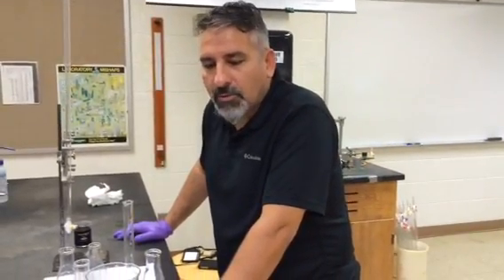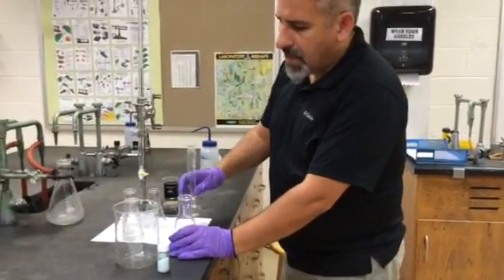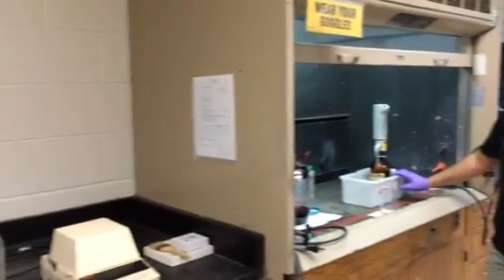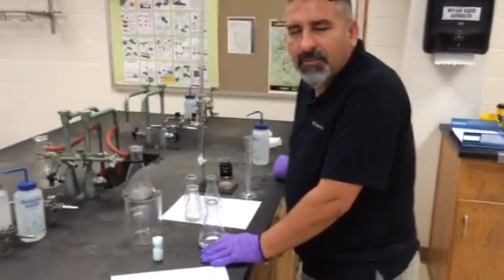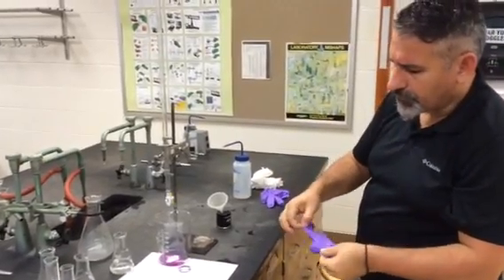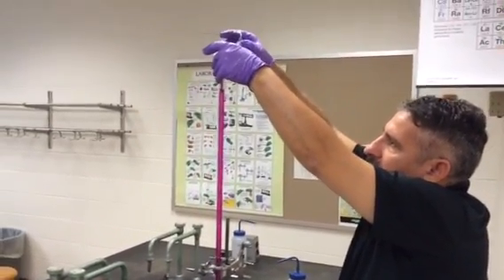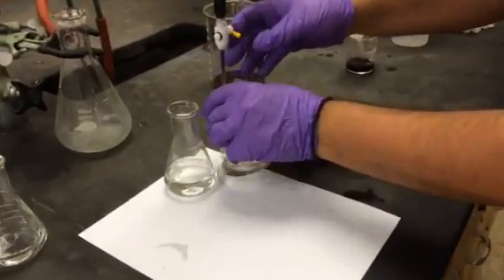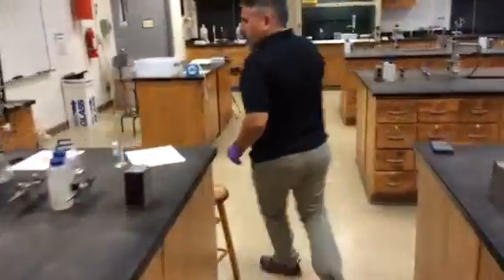Exp. #30: Determination of Iron by Reaction with KMnO4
EXAMPLE:
Calculation
0.669 g Fe(NH4)2SO4 x 1 molFe/392.16 g x 1 mol KMnO4/ 5 mole Fe =  0.000341 moles

NOTE:Titrate with KMnO4 as in the experiment
17.25 mL KMnO4 used:

M = moles/liter =  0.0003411/0.01725  =  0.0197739  = 0.0198